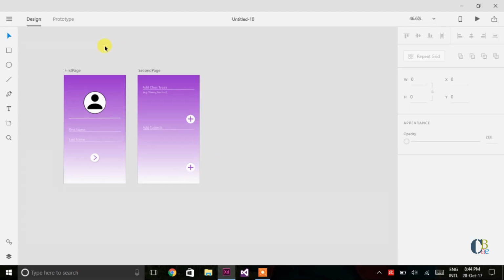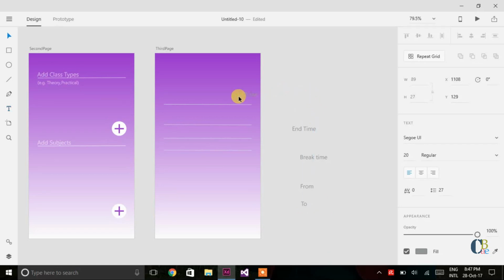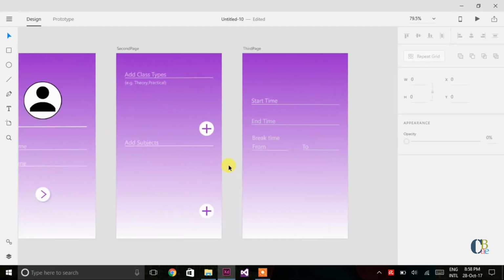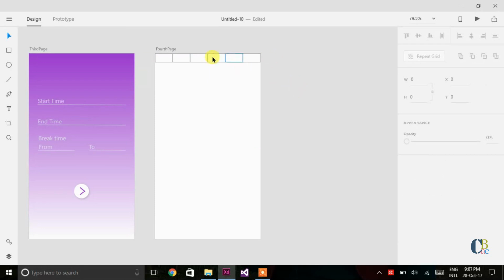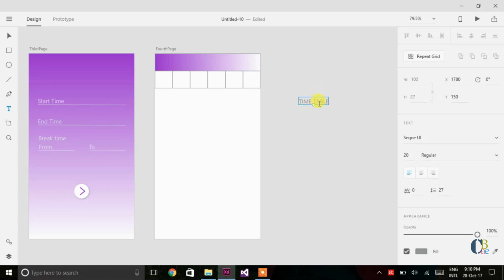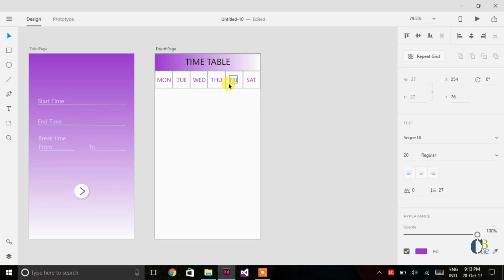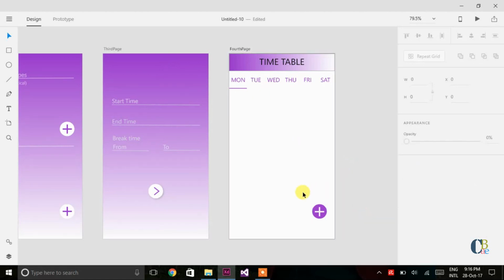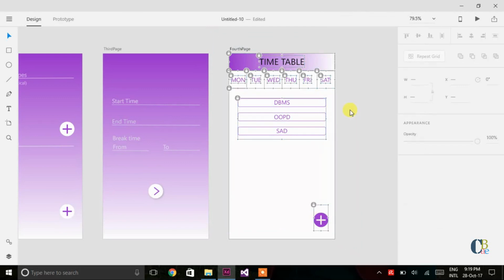Adobe XD | UI | Attendance application | Part 2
Last time we created 2 pages.
Moving forward, in this tutorial we will see how to create timetable with 2 pages.

Thank you fofr watching